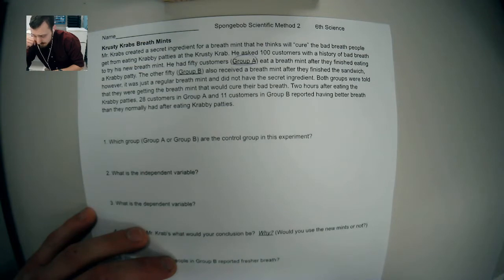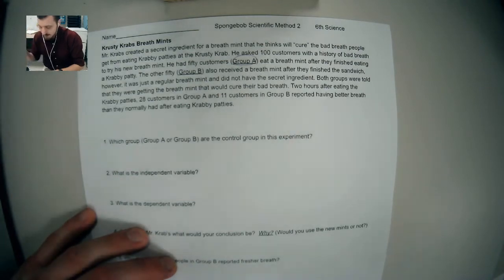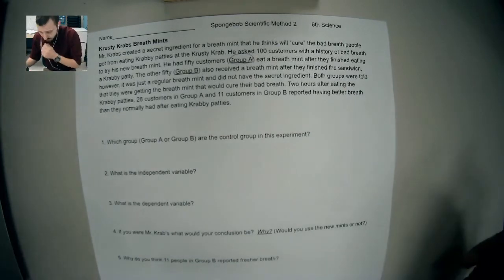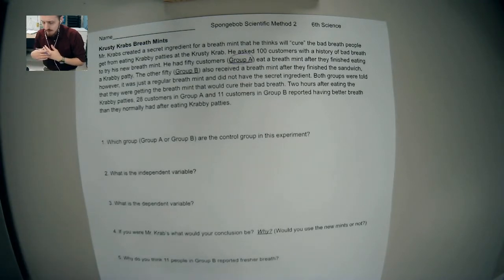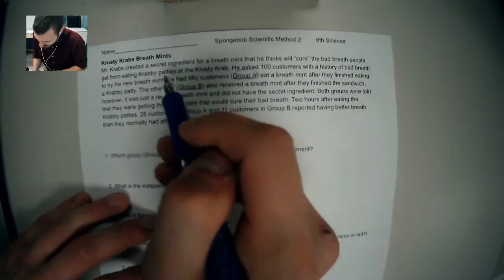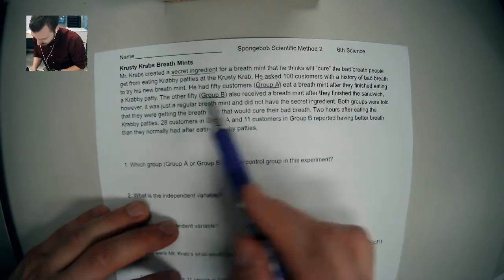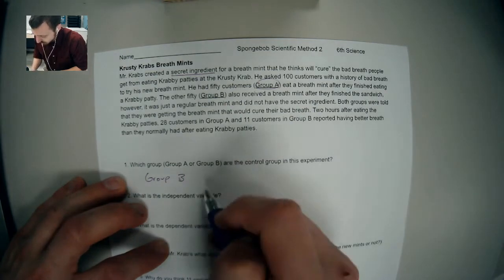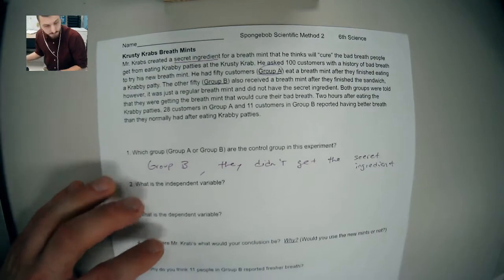SpongeBob Scientific Method Story Problem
In class, we look into how to identify an independent and dependent variable, as well as control groups.

Example problem comes from a set of practice problems I found on TeachersPayTeachers.  All rights to the problem go to the author.  The purpose of making this video is to share my steps to problem solving.